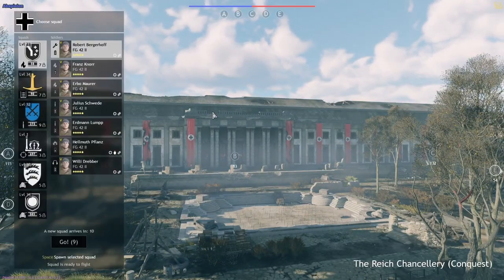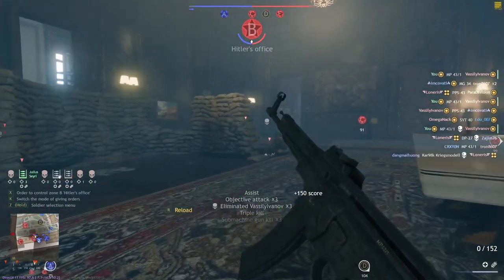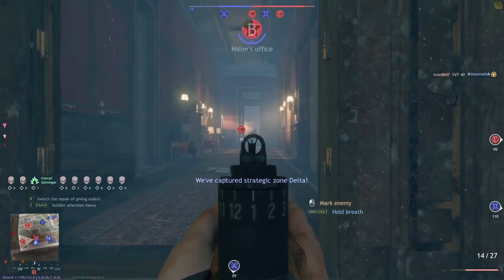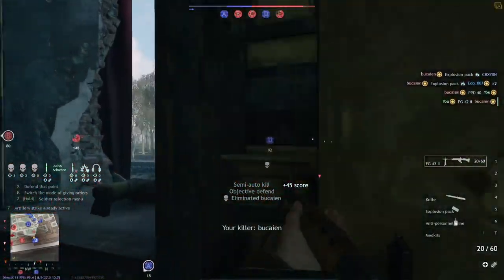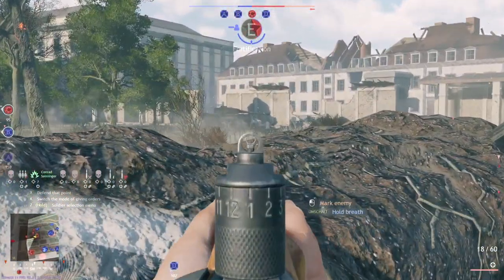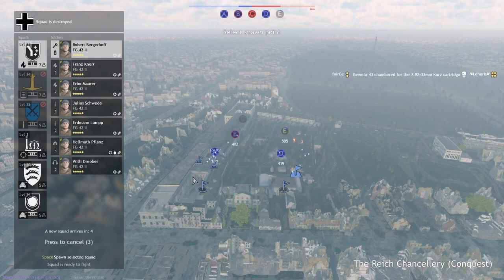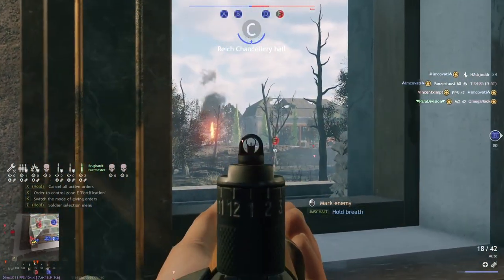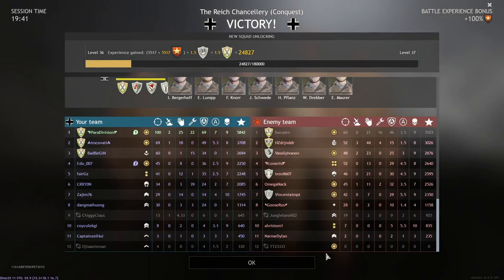Hardest Comeback Ever: The Reichs Chancellery, Conquest - Enlisted Gameplay HD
You like strategy? Prepare for PEAK Enlisted strategic gameplay!